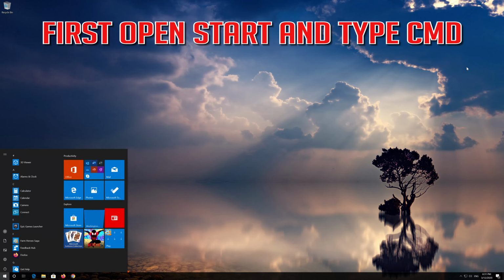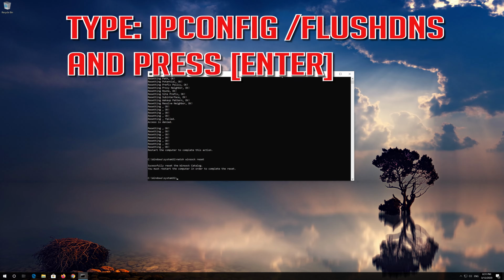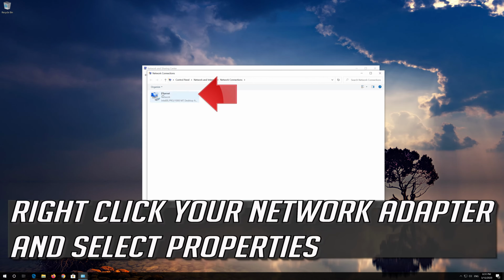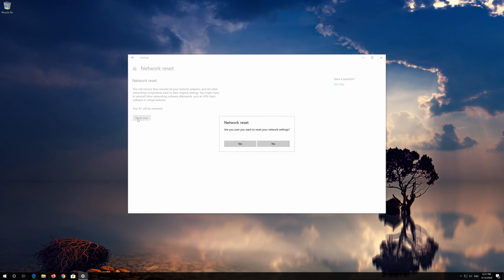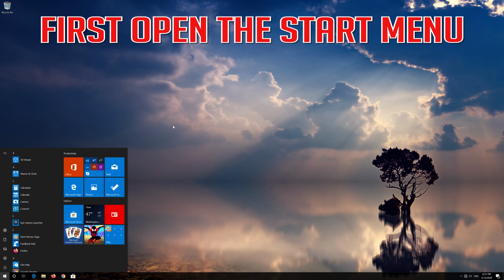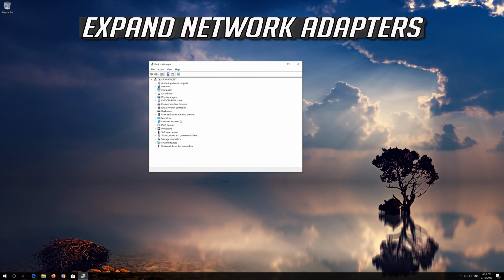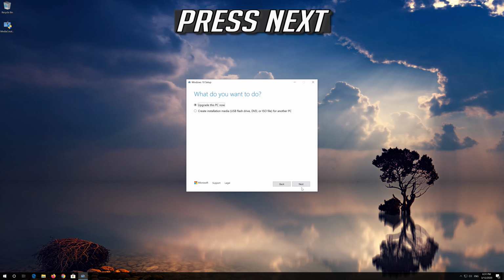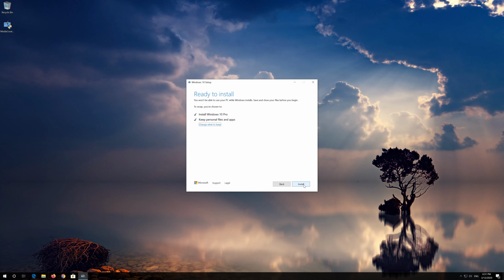How to Fix Slow Internet In Windows 10 [2026]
In this tutorial you'll learn how to fix a slow internet speed on Windows 10. If you windows 10 PC has a slow internet speed issue just follow this step by step guide top resolve this issue.

This troubleshooting guide fixes the following issues:

fix slow internet speed windows 10
how to increase wireless connection speed on laptop windows 10
how to increase internet speed in windows 10
how to fix slow internet windows 10
how to speed up internet connection windows 10
how to increase laptop wifi speed in windows 10
how to fix slow wifi windows 10
fix slow internet speed pc

This internet speed troubleshooting guide will work on Windows 10, windows 7, windows  8, operating systems and laptops, tablets manufactured by the following brands: , Dell, Hewlett Packard, MSI, Alienware, MSI, Toshiba, Acer, Lenovo, razer, huawei among others.